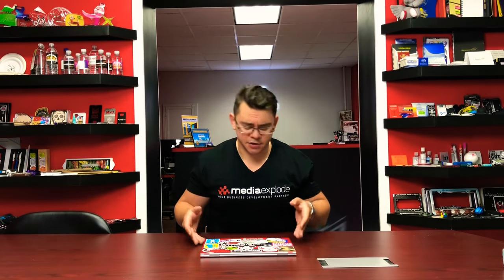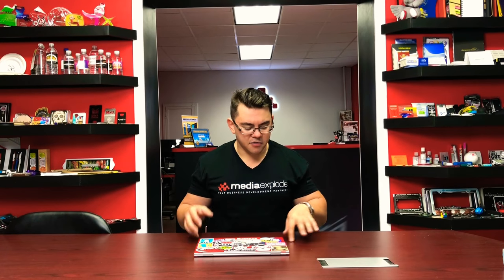A Brutally Honest Google Pixelbook Review: $1000 Worth Of Compromises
A few months into owning my Google Pixelbook, here’s what I learned. Everything is a series of compromises. It's an intense love/hate relationship that pushes you to the brinks of the interwebs in search of solutions, but also one that brings you great joy in what you learn from it and the simplicity of it.
Connect and follow for more webmaster news, tips, tricks, product reviews and more!